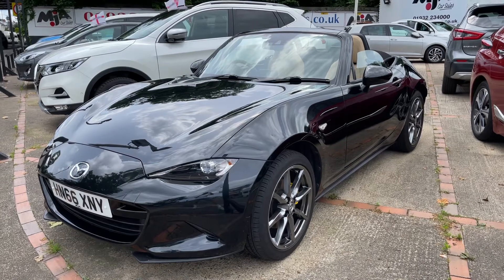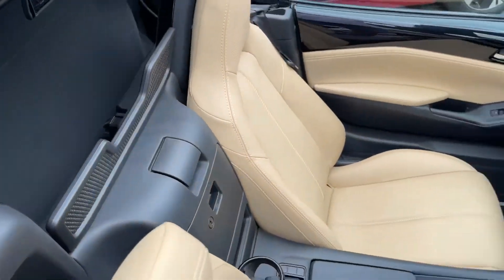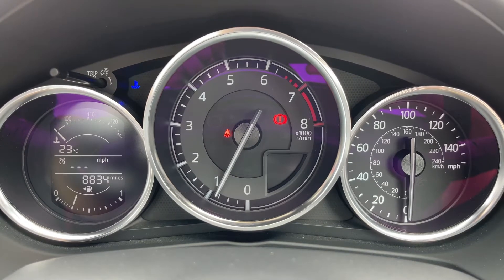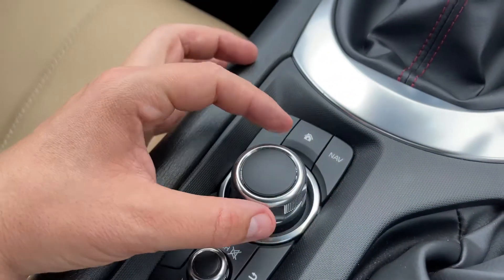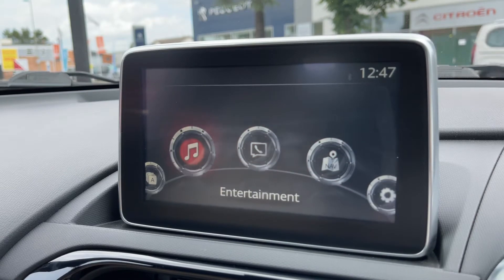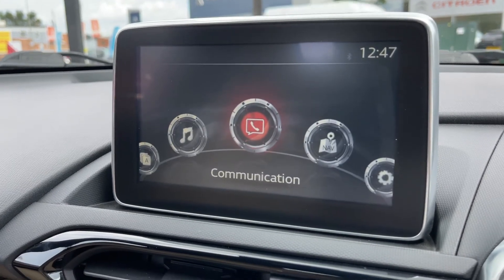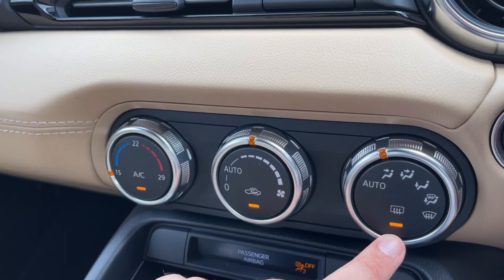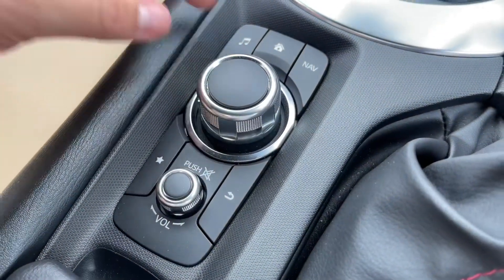Mazda MX5 HN66XNY